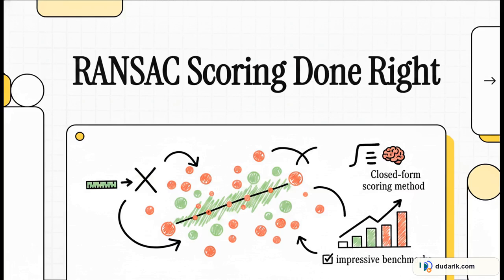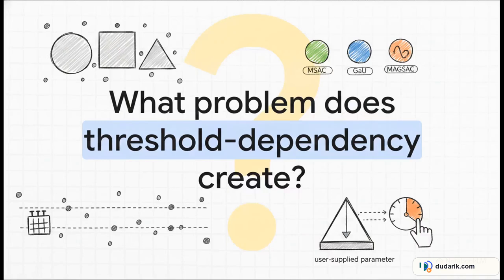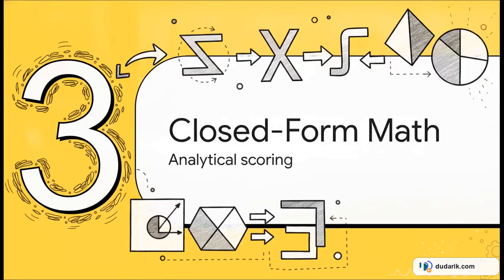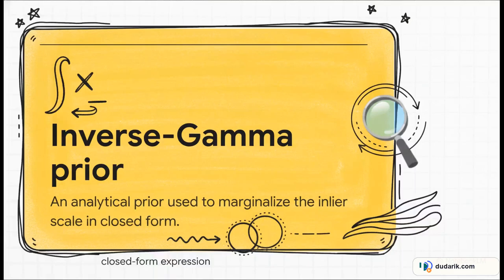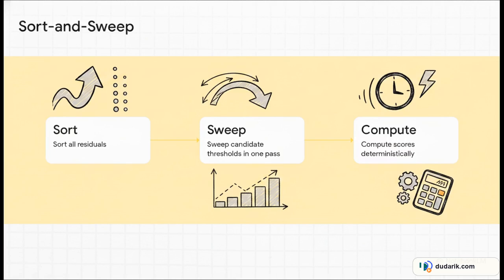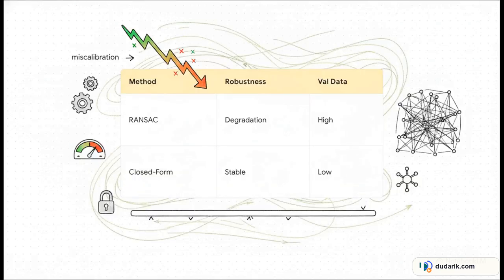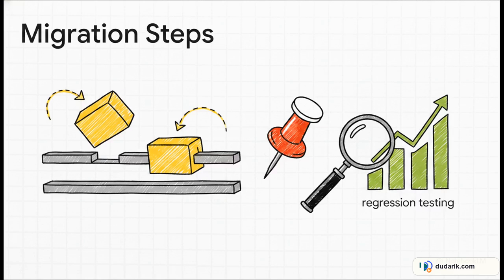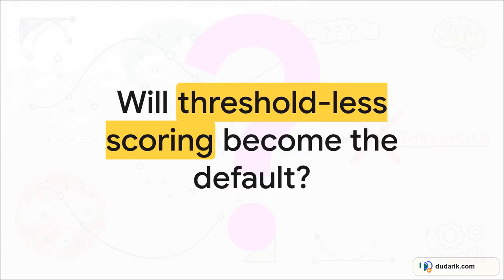RANSAC Scoring Done Right: Eliminating Threshold Dependency in Robust Model Fitting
A new closed-form scoring method removes the need for user-supplied inlier scale thresholds in RANSAC, improving robustness and reducing validation data requirements.